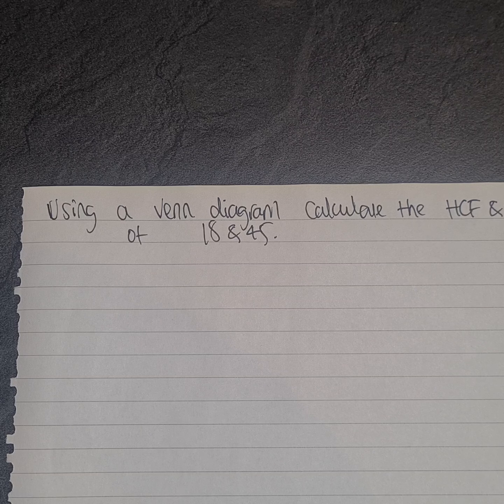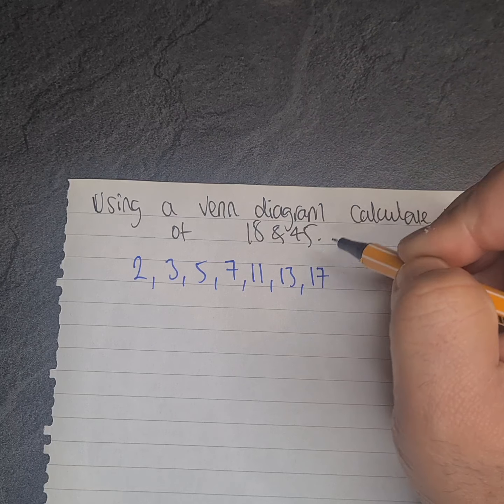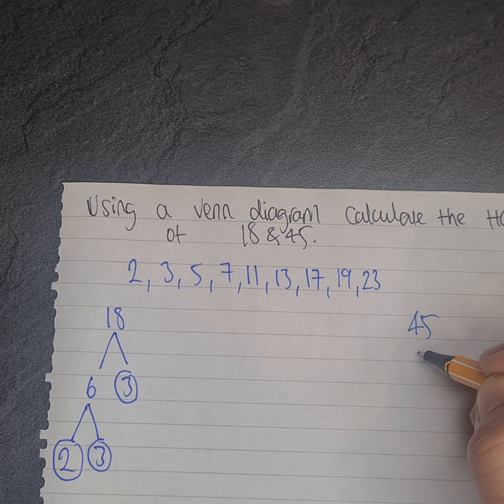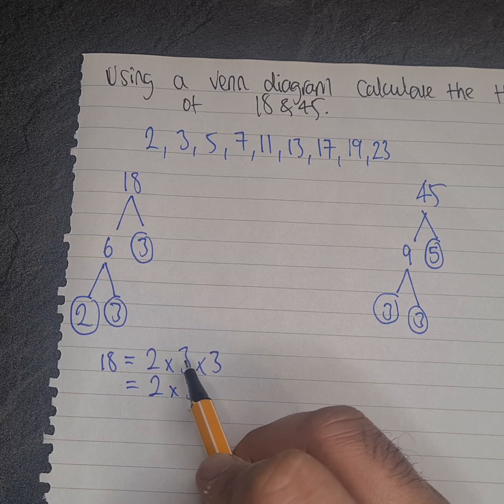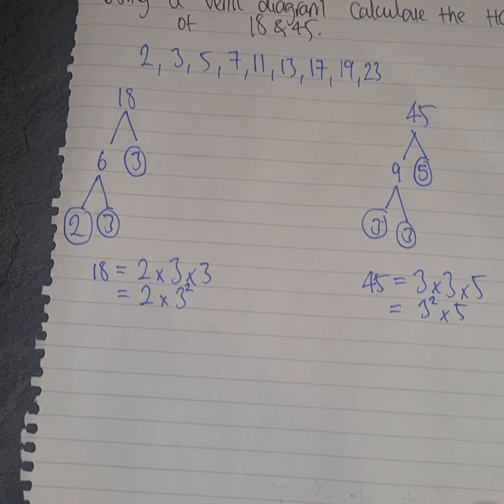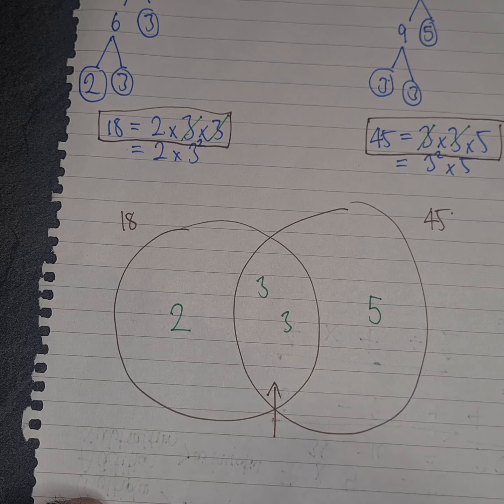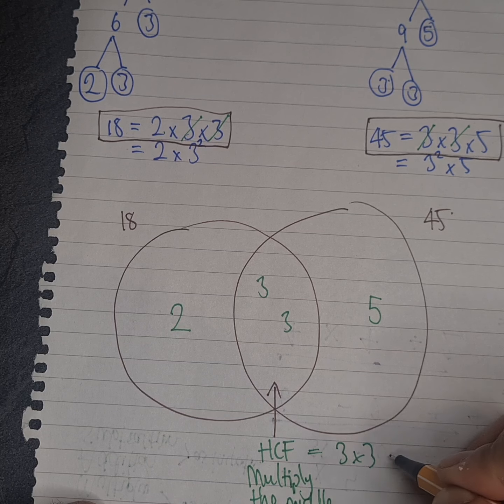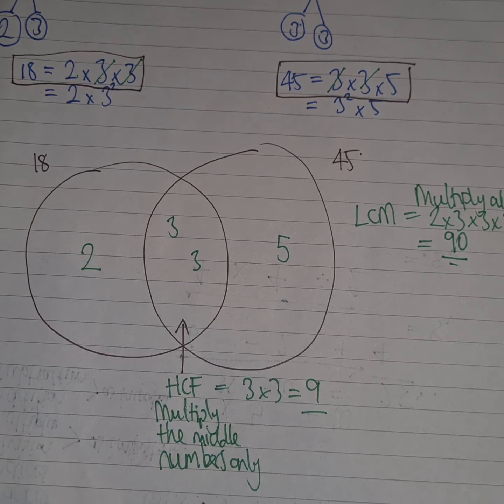Venn Diagram, Prime Factor, LCM,